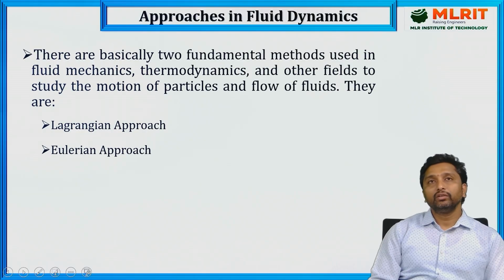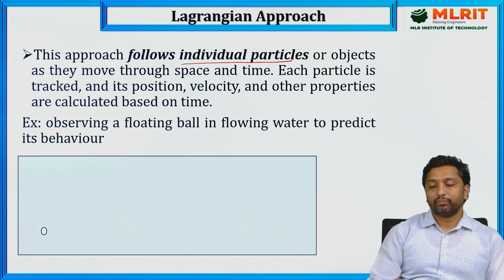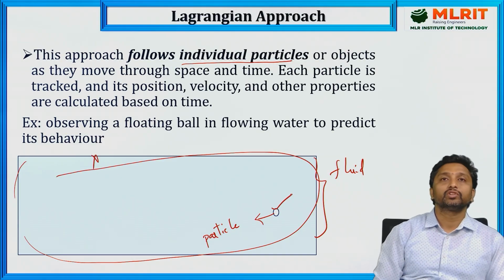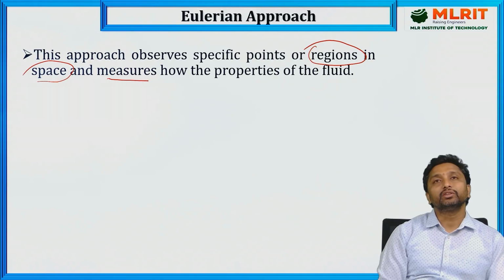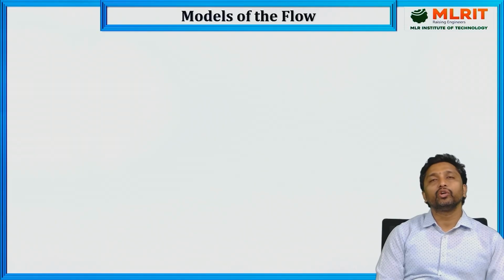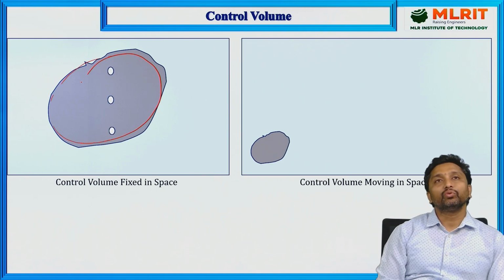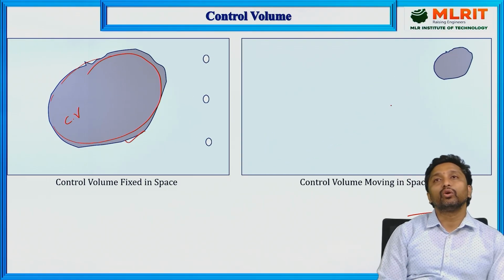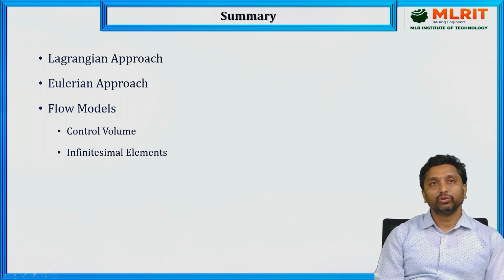LEC03| Computational Fluid Dynamics | Approaches and Flow Models in CFD by Mr. A. Sai Kumar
Assistant Professor,
Hyderabad.